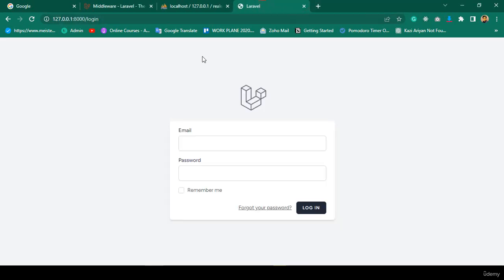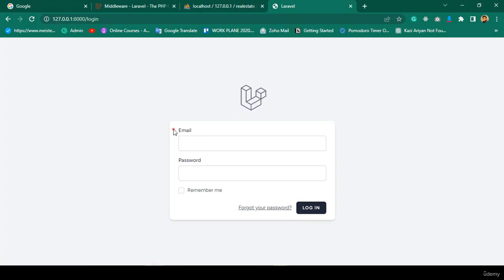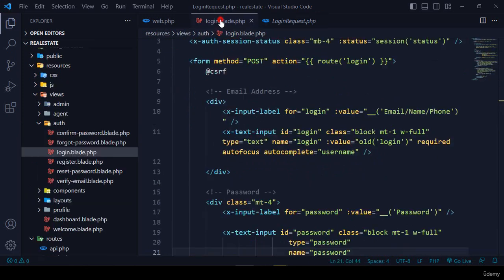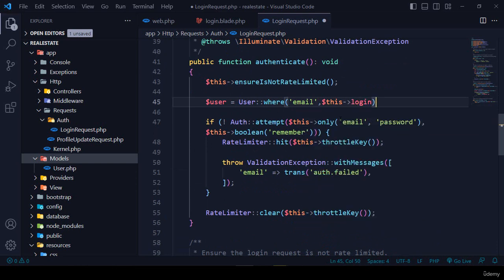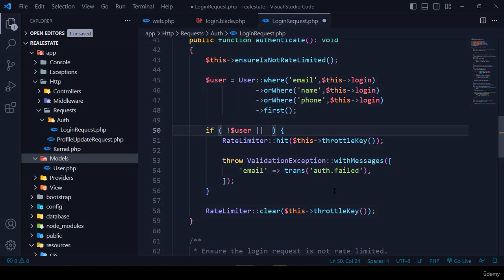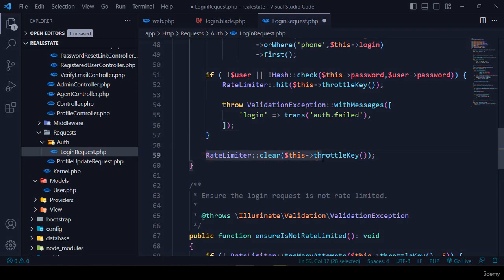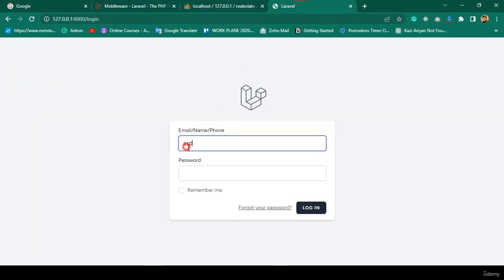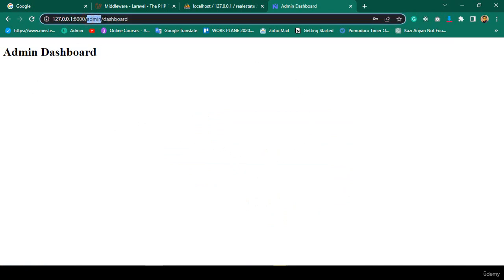17 Login With Name Email Phone